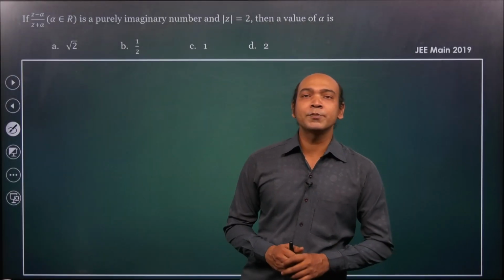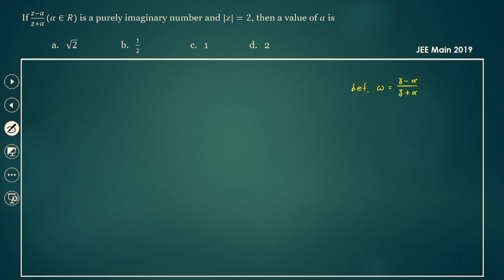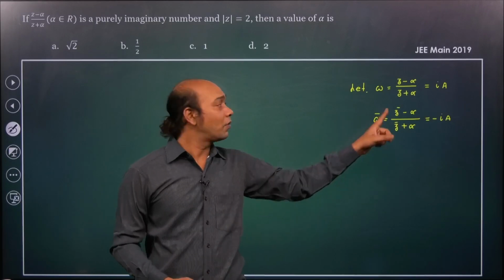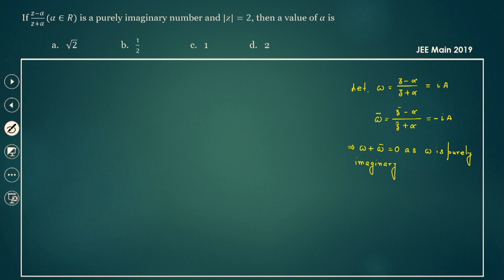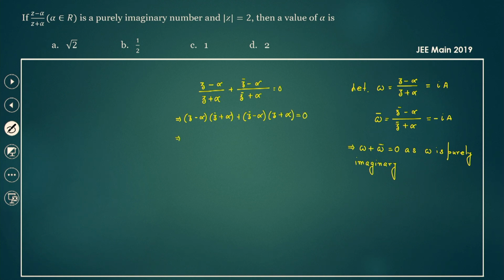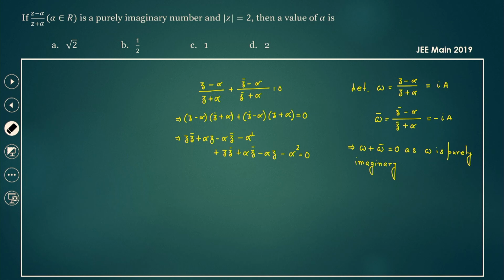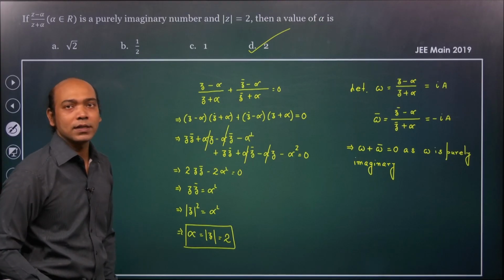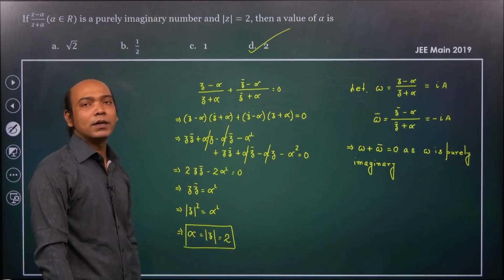Q 2 16 05 2022